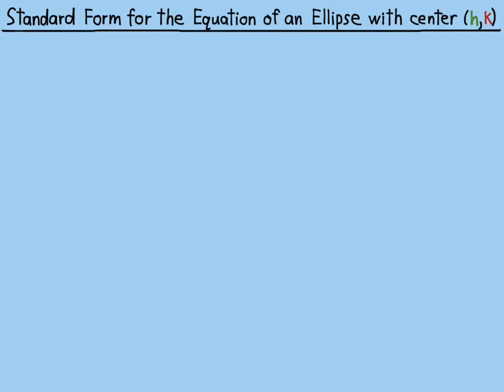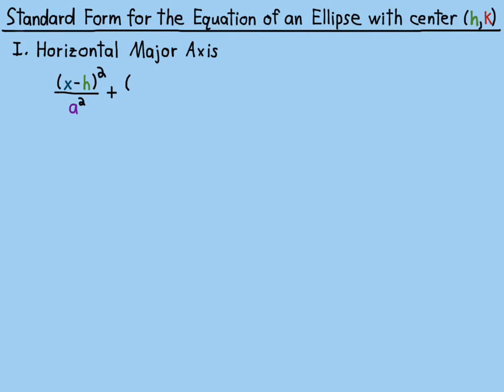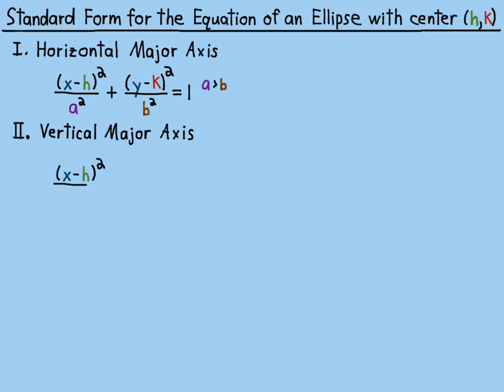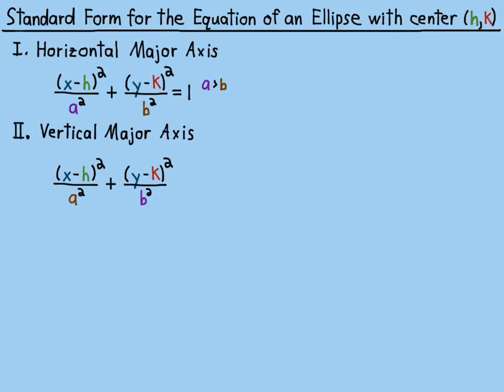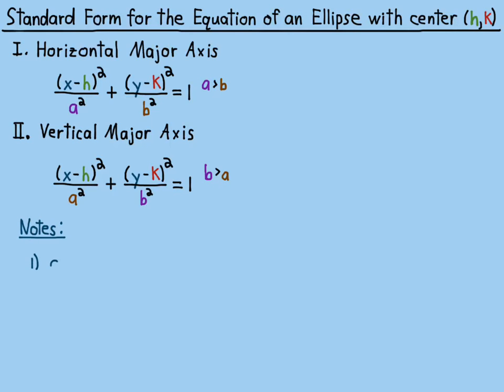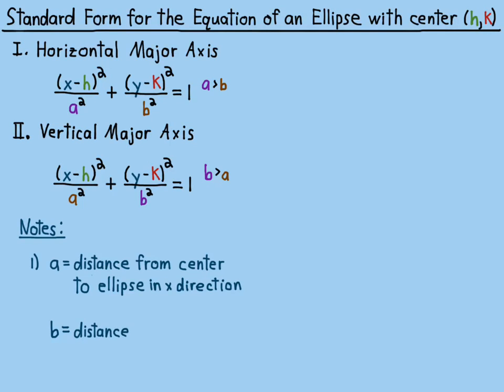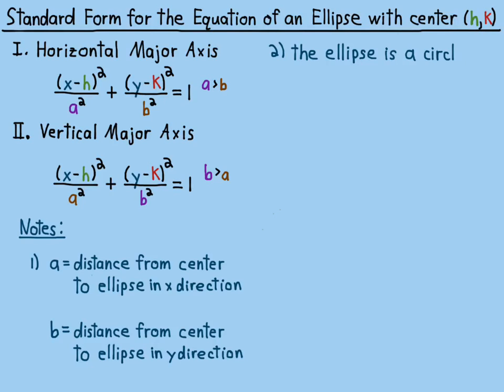9 4 2 The Ellipse Part 2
Math 1200 Algebra. The Standard Form of the equation of an ellipse.